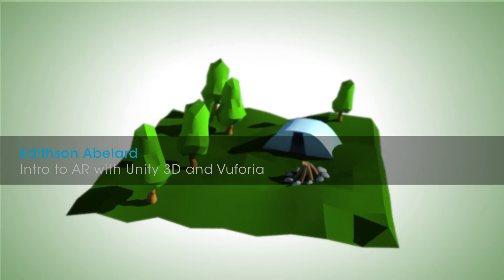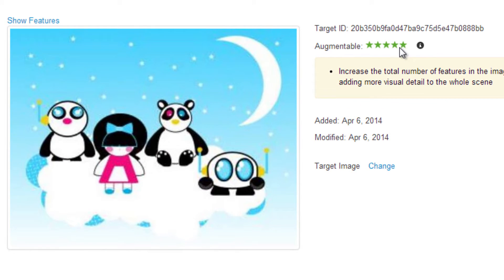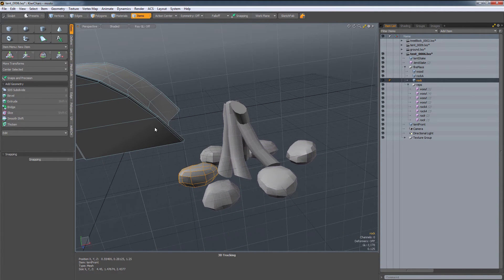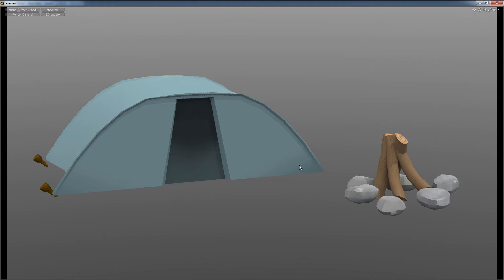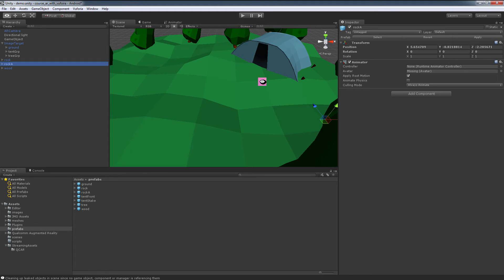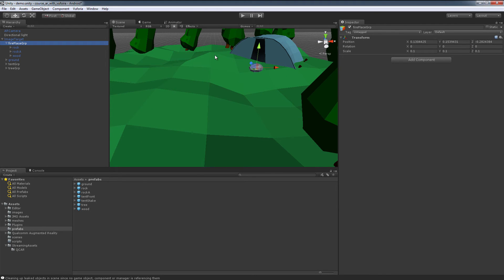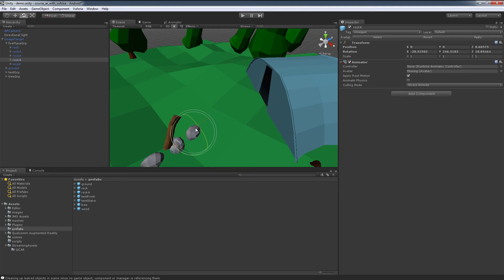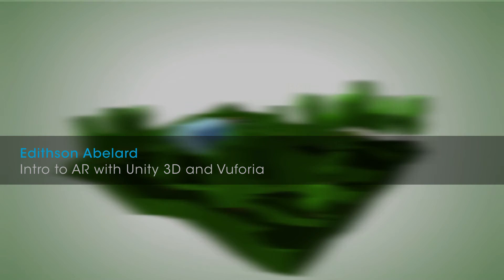Intro AR with Unity 3D and Vuforia Trailer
Ever wondered how to create an augmented reality app? With Unity 3D and Qualcomm's Vuforia, you can now bring your 3D world and creations to life. Using an Android or iOS device with a camera, you can now track targets and project 3D on top of them. In this talk, you will learn some tools and techniques to get up and running with your first AR app.
Topics covered include:
Configure Unity 3D and Vuforia for AR
Creating Image targets
Tips for setting up your 3d scene
Exporting models from Modo to Unity 3D
Set dressing in Unity 3D